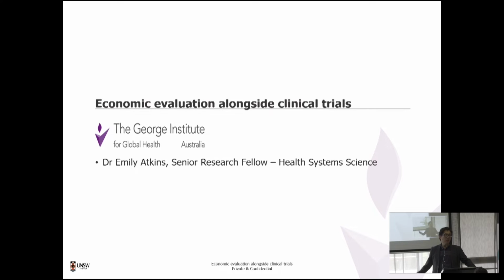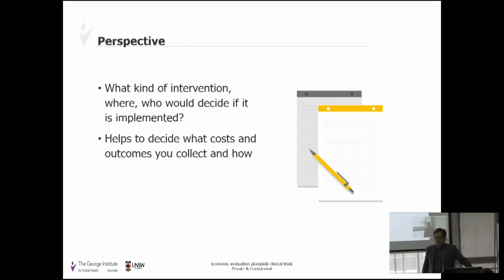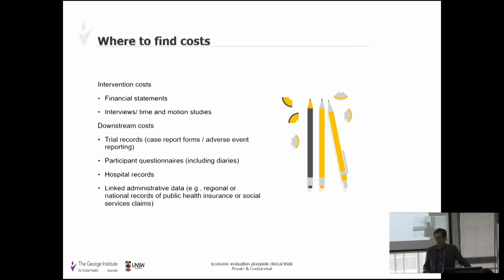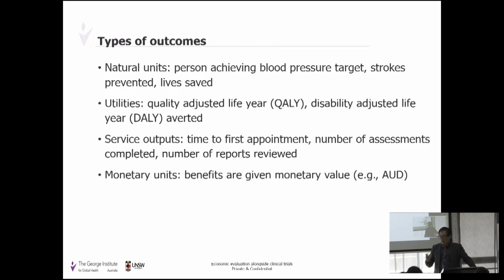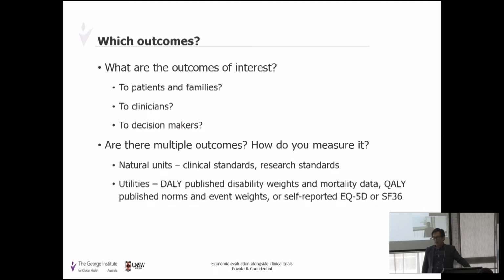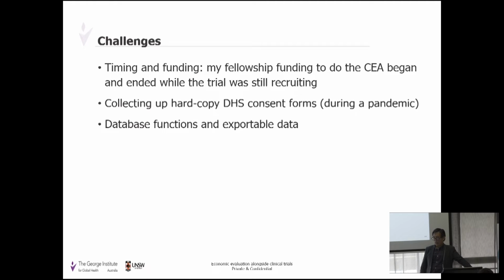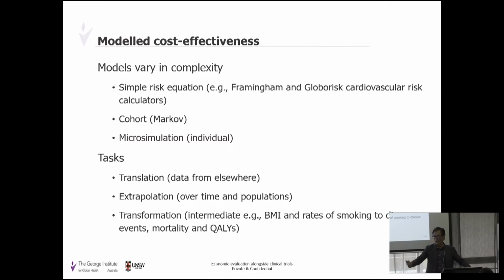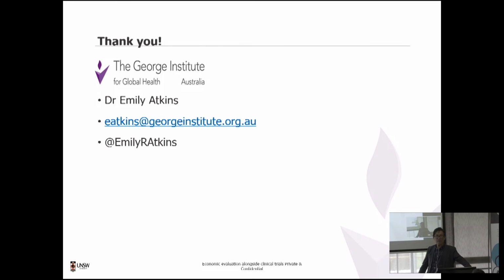Health Economics Workshop – Session 5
Health Economics for non-economists. Five sessions of introductory learning on the application of health economics to health service delivery and research.

Maridulu Budyari Gumal, the Sydney Partnership for Health, Education. Research and Enterprise (SPHERE) presents session 5 of its 2023 Health Economics Workshop.

Professor Stephen Jan, presenting on behalf of Dr Emily Atkins, from The George Institute, discusses Building in economic evaluation alongside intervention trials and other forms of intervention studies and the role of modelling.